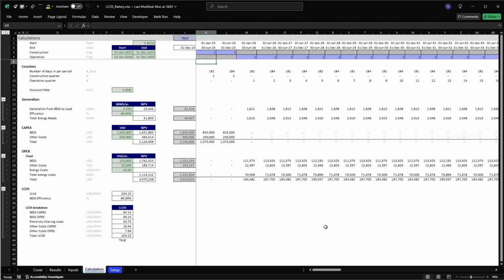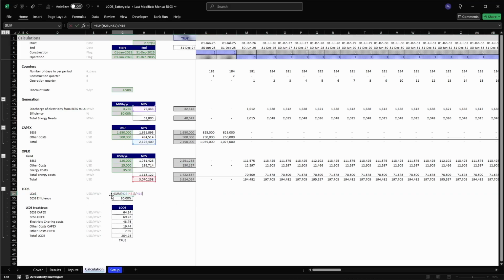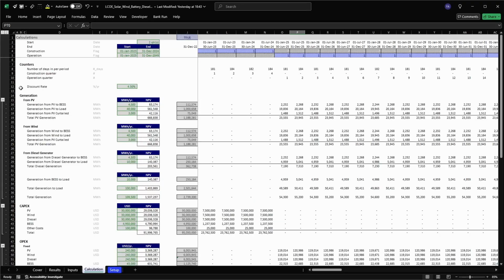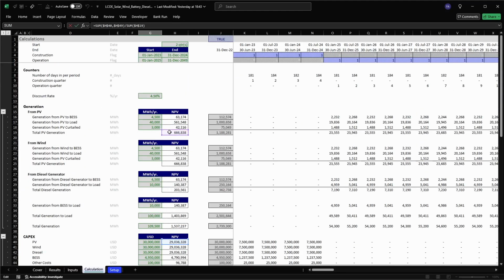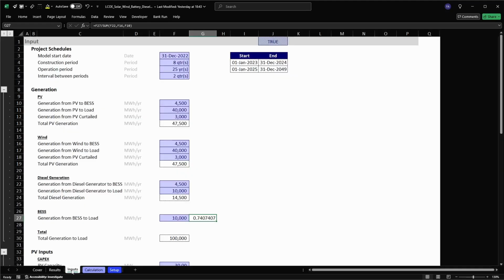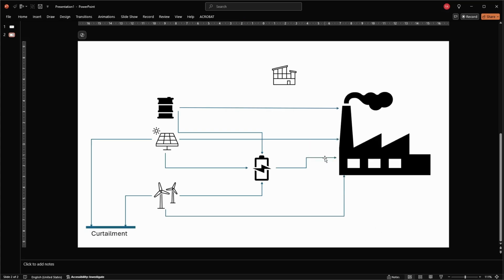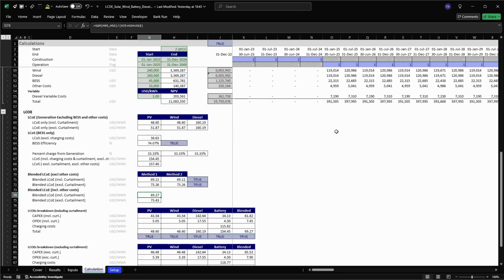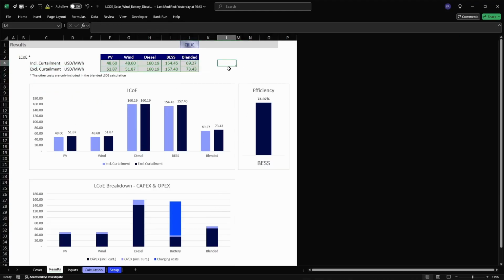Advanced LCOE Modeling: Hybrid Energy Systems (Solar + Wind + Battery + Diesel) in Excel!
In this follow-up video, I dive deeper into the Levelized Cost of Electricity (LCOE) model by introducing hybrid energy systems. I walk you through the solar + wind + battery + diesel system and explain the additional complexities involved in these calculations.

🔍 What You’ll Learn in This Video:
✅ Understanding energy flows in hybrid energy systems
✅ Calculating blended LCOEs with multiple energy sources
✅ Breaking down the impact of curtailment on cost calculations
✅ How to allocate capex, opex, and charging costs across assets

This title & description keeps everything structured, informative, and engaging, while staying consistent with your previous video. Let me know if you’d like any modifications! 🚀